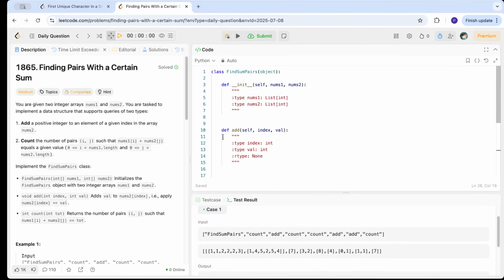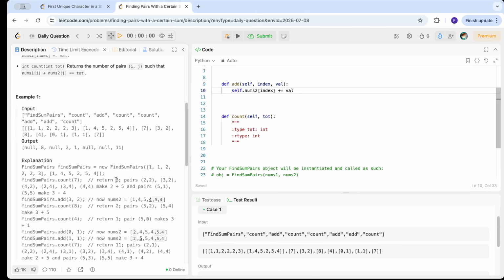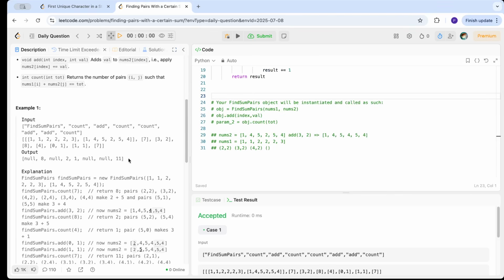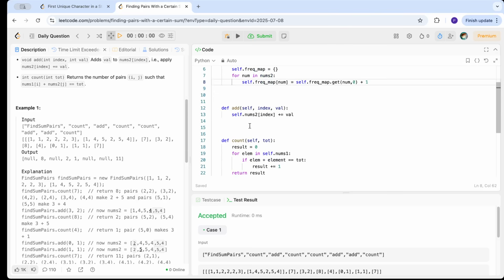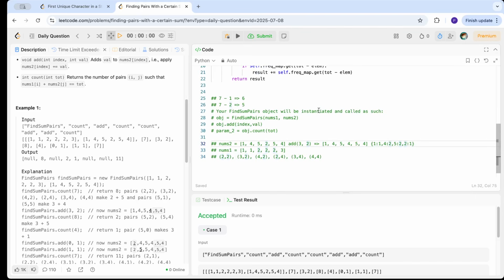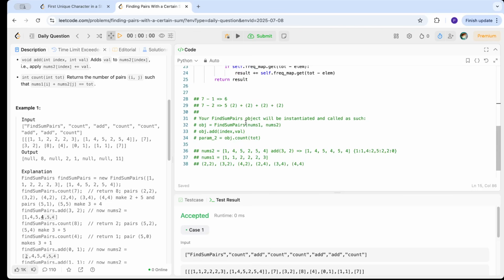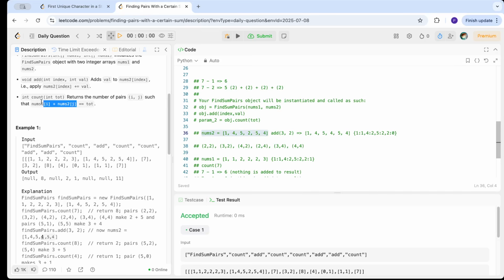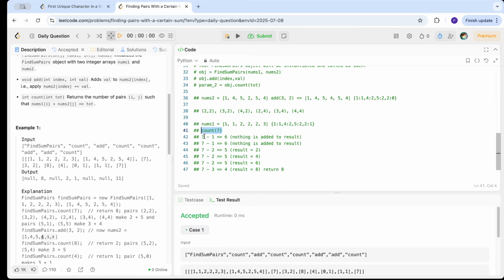Finding Pairs With a Certain Sum - LeetCode 1865 Explained [Python]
In this video, we solve LeetCode 1865 – Finding Pairs With a Certain Sum – using an efficient hash map approach.

🔍 Problem Summary:
You're given two arrays and must support multiple add and count operations.
Your goal is to count the number of pairs from the arrays that sum to a specific target — efficiently!

🧠 Topics Covered:

Hash maps for frequency tracking

Time and space optimization

Handling dynamic updates

🎯 Difficulty: Medium
💻 Language: Python
📈 Time Complexity:

add: O(1)

count: O(n)